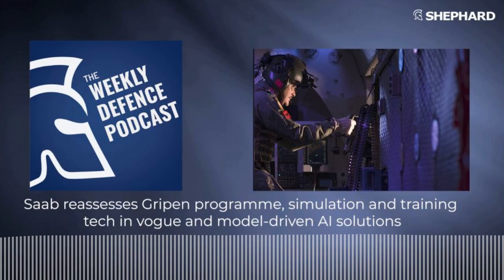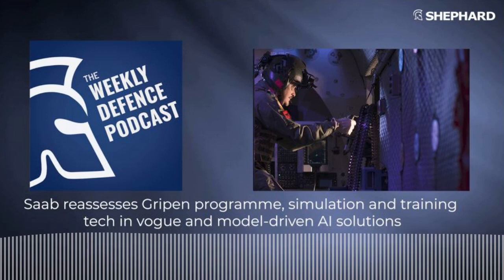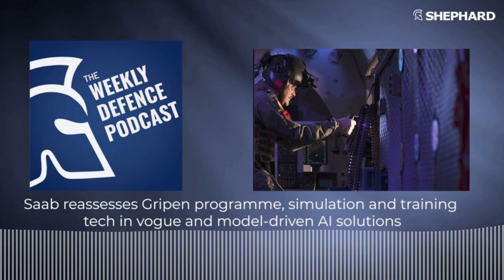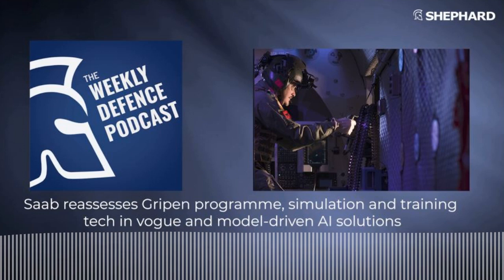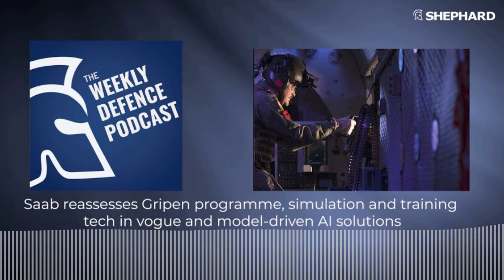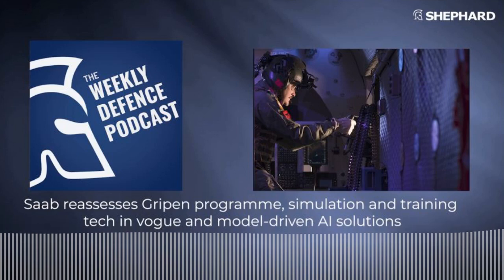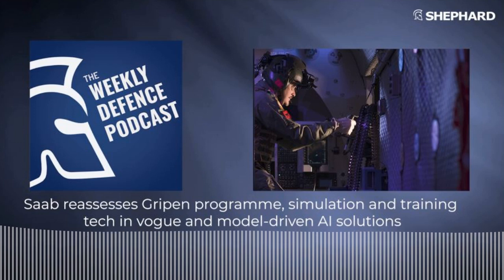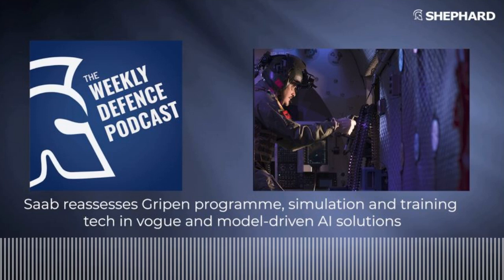PODCAST: AI set to change the way we think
In this episode of The Weekly Defence Podcast we talk to software supplier Aerogility about its cloud-based predictive maintenance and forecasting solutions; and catch up with our Military Training Editor on recent developments and technologies in that field.